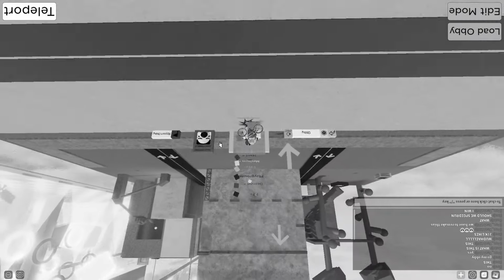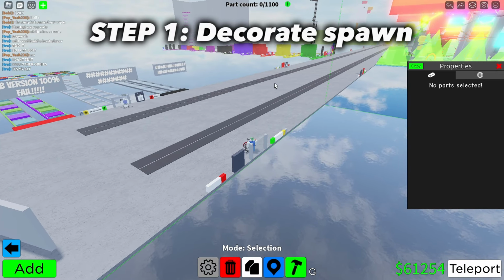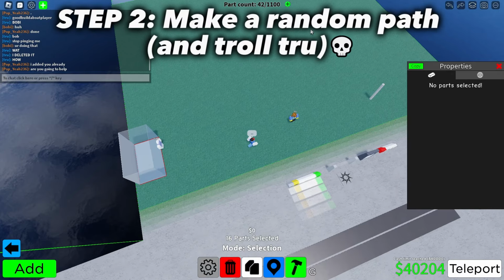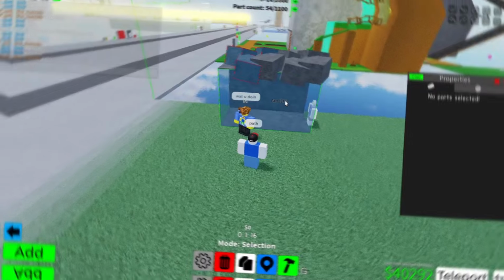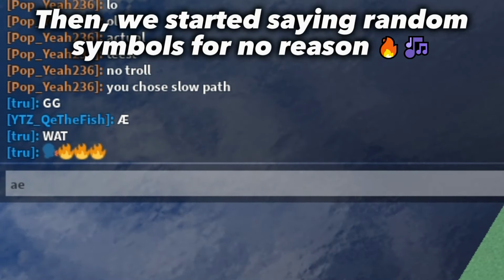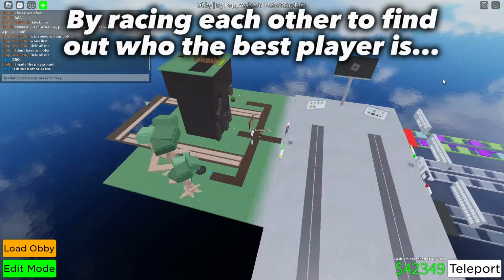REMAKING BAD FEATURED OBBIES (in Roblox Obby Creator)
-- INSANE ENDING --
I remade BAD FEATURED OBBIES in ROBLOX OBBY CREATOR with my friends. WATCH THIS VIDEO TO THE END IF YOU ARE A LEGEND! THIS VIDEO TOOK SOOOOOOO LONG TO MAKE BUT IT WAS FUN SO LIKE AND SUB FOR MORE! also comment "pro" if you see this lol
TIMESTAMPS:
0:00 Intro
0:11 Playing First Featured Obby
0:44 Remaking
2:46 Testing First Remake
4:47 Playing Second Featured / Remake
7:52 Playing Third Featured
7:53 INSANE ENDING
10:08 Clips
10:09 Testing Third Remake